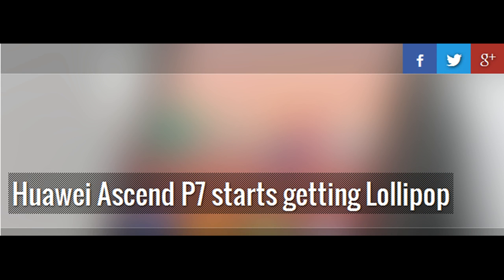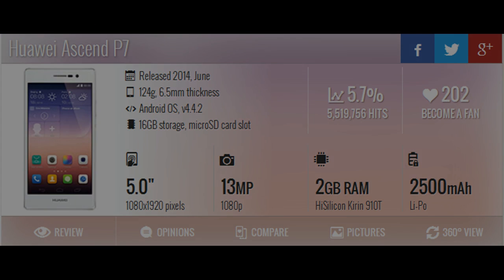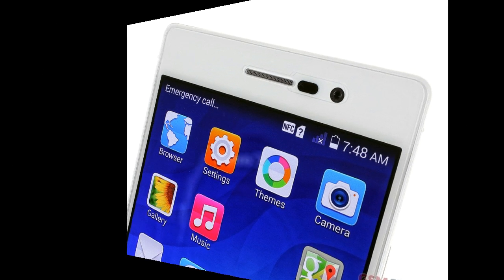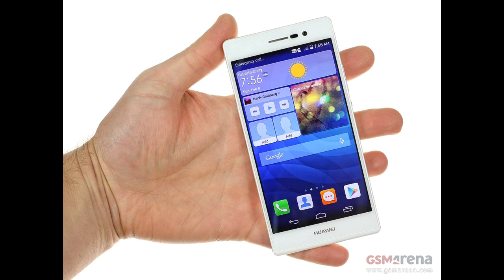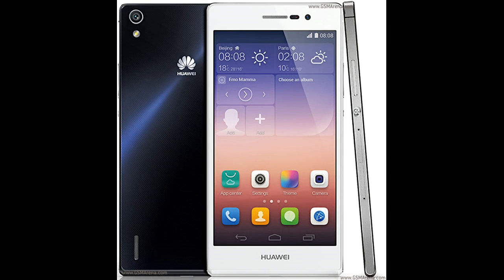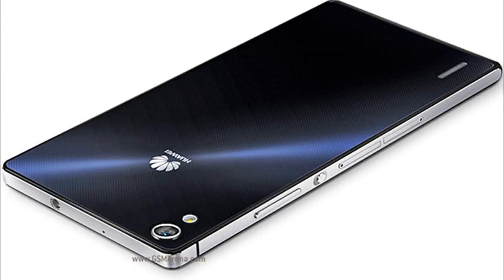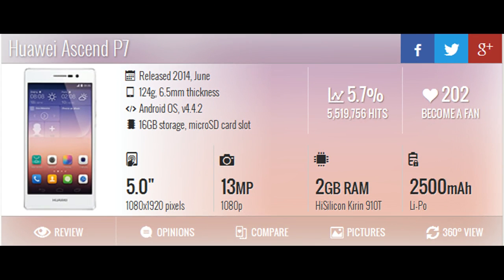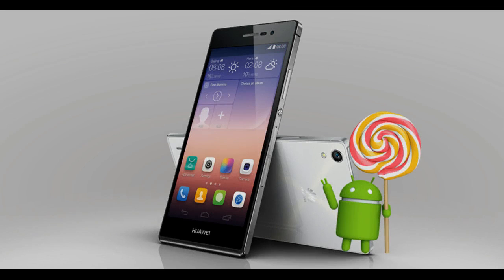Huawei Ascend P7 starts getting Lollipop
Days after Google announced its smartphones that will pioneer Android 6.0 Marshmallow, the LG Nexus 5X and Huawei Nexus 6P, the Chinese manufacturer is rolling out a Lollipop update for its own aging Ascend P7 flagship.